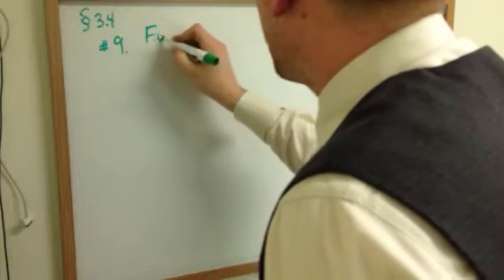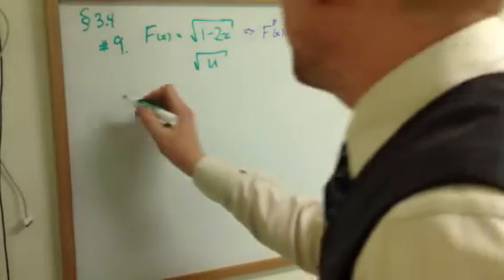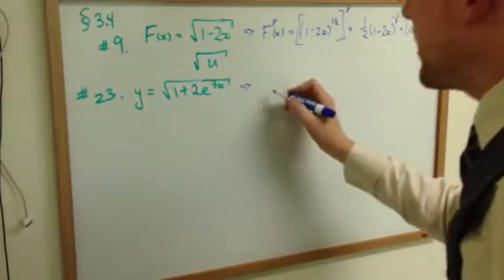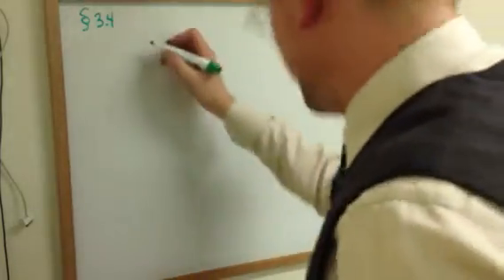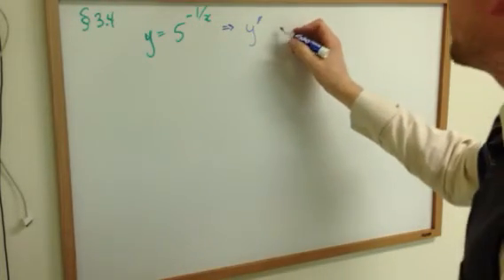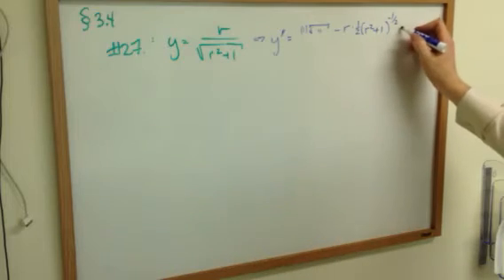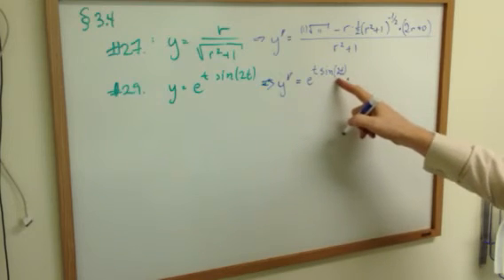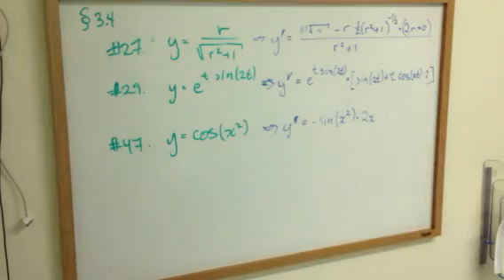MATH 120 Homework-like Examples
Example derivatives.